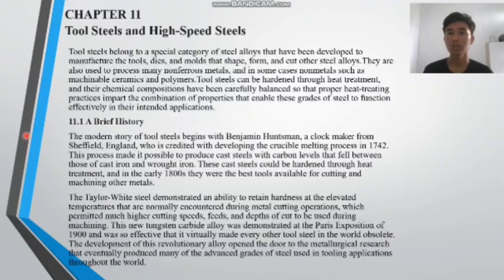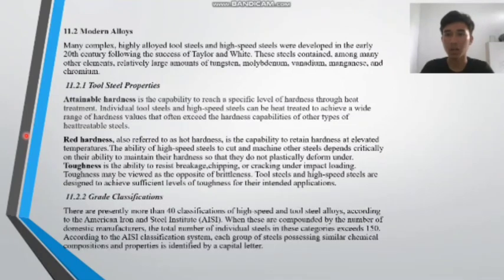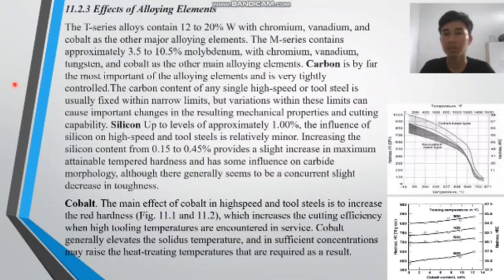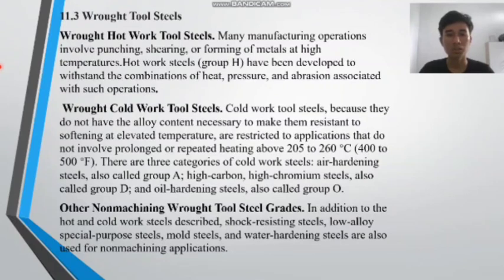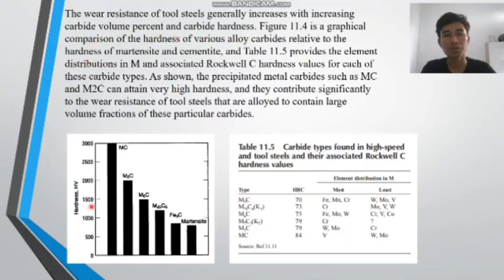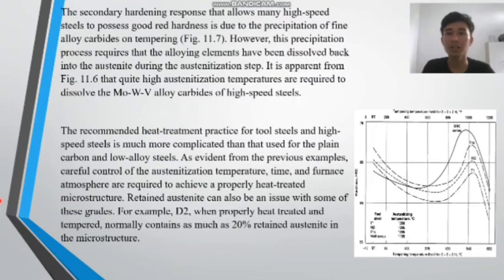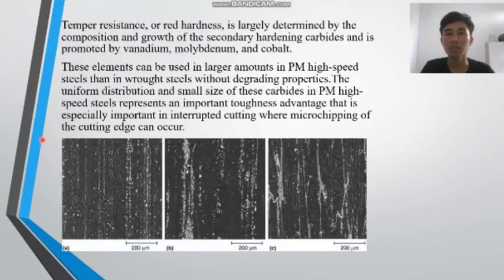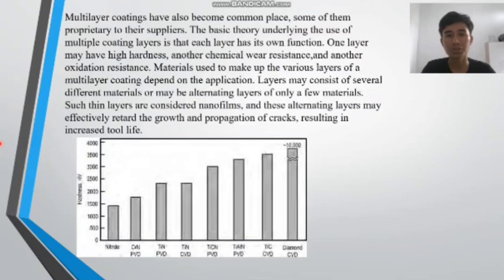CHAPTER 11: TOOL STEELS AND HIGH-SPEED STEELS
Nama:David Putra Hutabarat
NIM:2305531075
Matkul:Metalurgi
Dosen: Prof.Dr. Djokorda Gde Tirta Nindhia, ST, MT

Fakultas Teknik
Universitas Udayana

Sumber buku berjudul "Metallurgy for the Non-Metallurgist" Second Edition